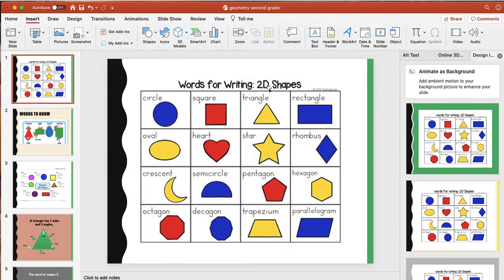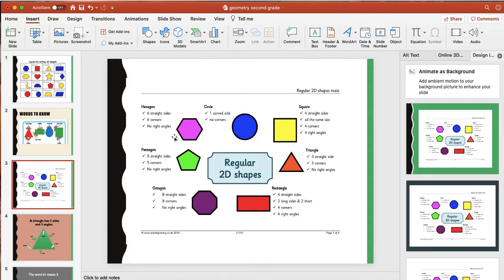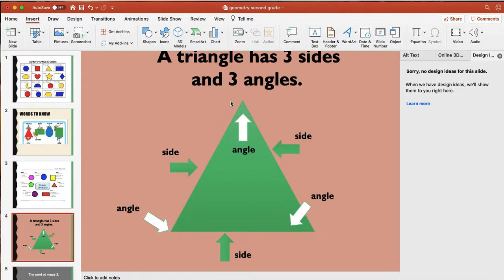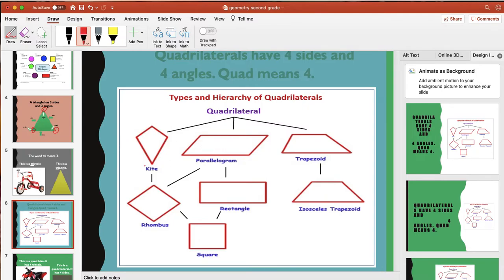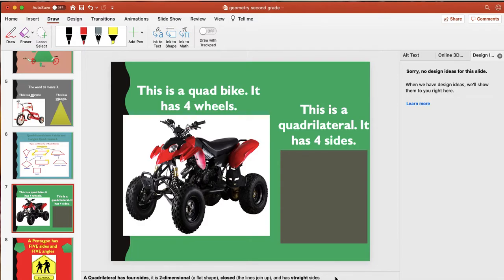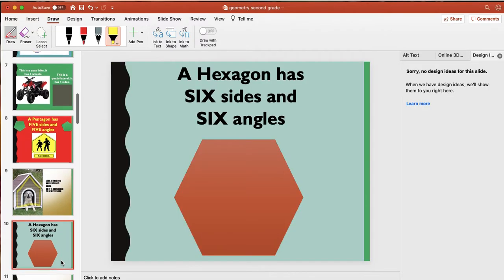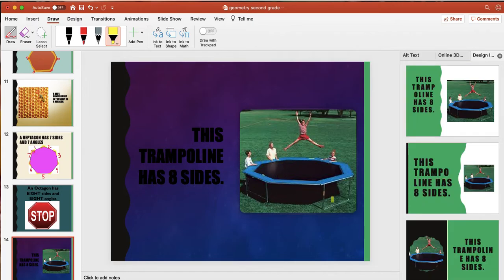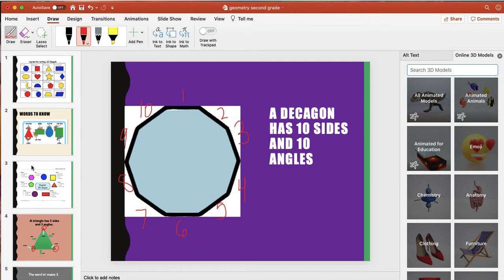2-Dimensional Shapes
Introduction to 2-Dimensional Shapes